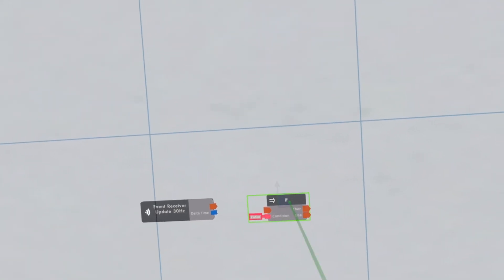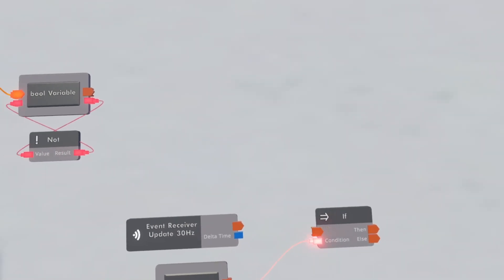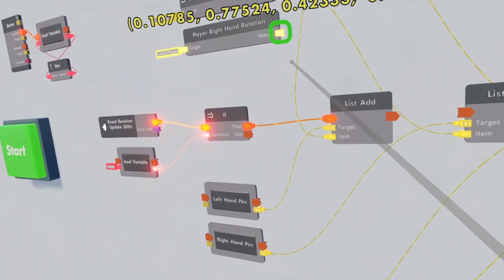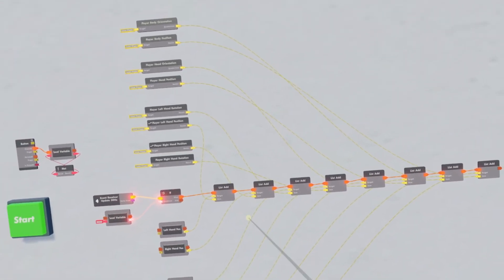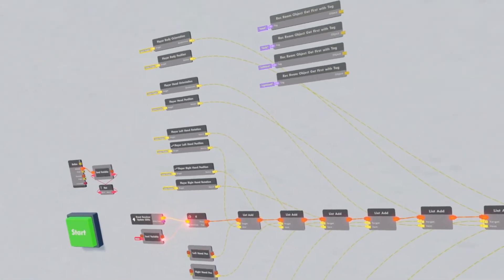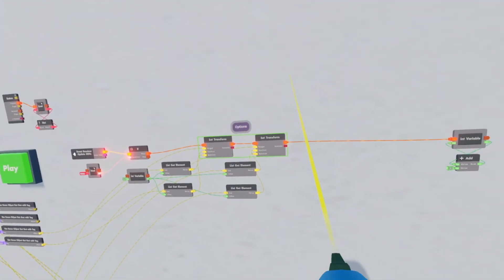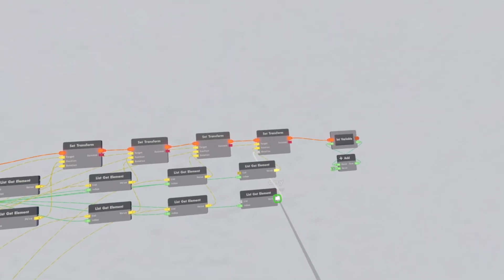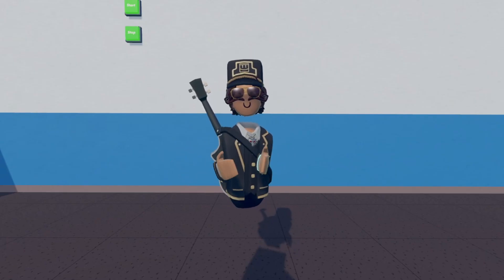How to Make a Motion Tracking Animation System in Rec Room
I hope you guys enjoyed it! I realized I went really fast with stuff in this video so Ill try to be more slow in my other how-to videos. If you have any questions I will most likely respond to them (If I know the answer to it).

ALSO, Make sure you make the position list variables VECTOR3 Variables and the rotation variables QUATERNION Variables or else this won't work.